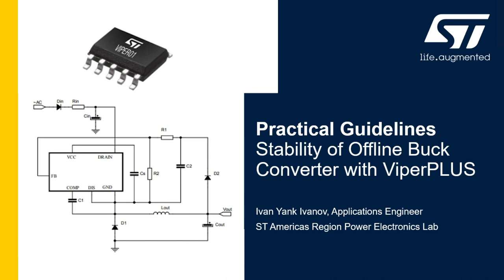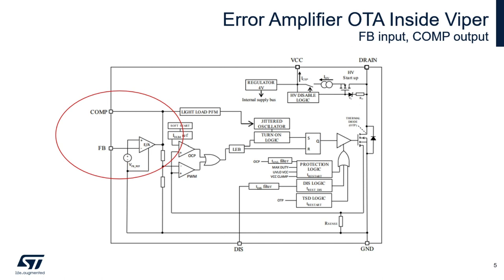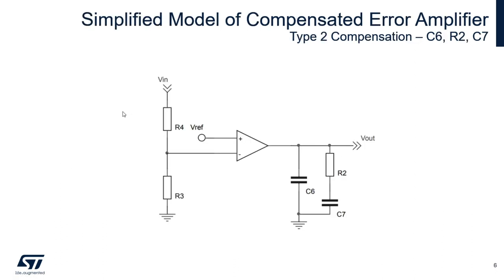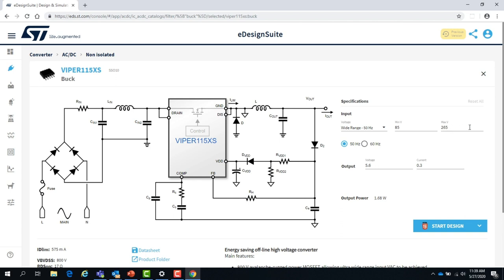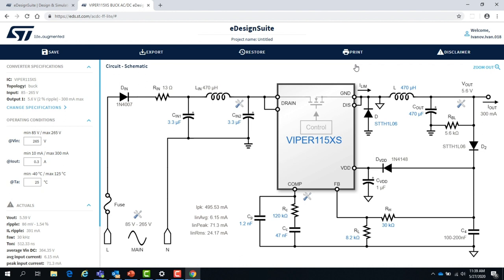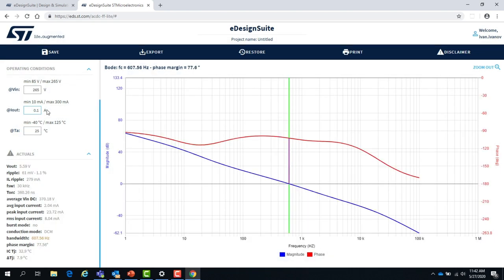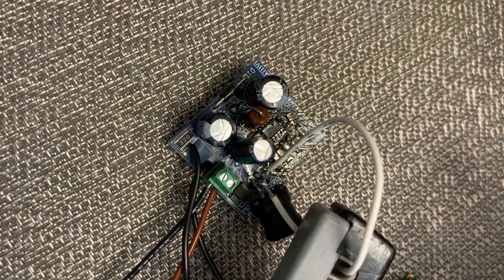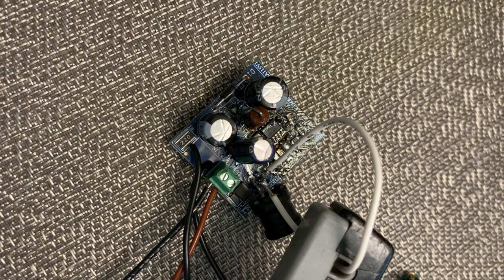Practical Guidelines: Stability of Offline Buck Converter with ViperPLUS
The VIPerPlus series of high-voltage converters combines an 800 V avalanche-rugged MOSFET with a leading-edge PWM controller. With extremely low total standby consumption (less than 4 mW at 230 VAC)  and high efficiency over a wide load range, VIPerPlus devices enable SMPS designs meeting the most demanding energy-saving regulations with enhanced reliability and scalability, and can cut in half the component count.